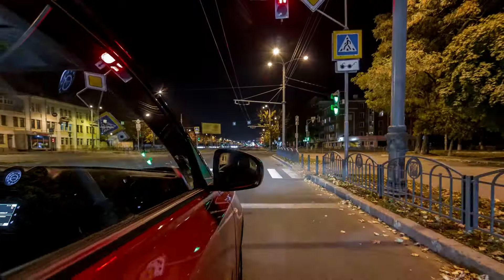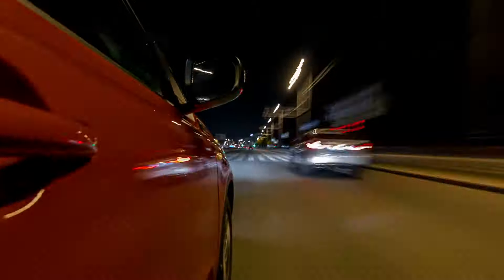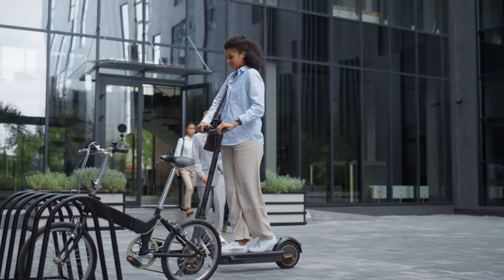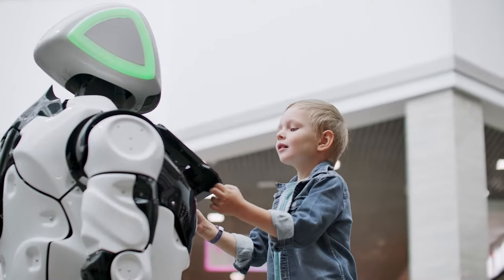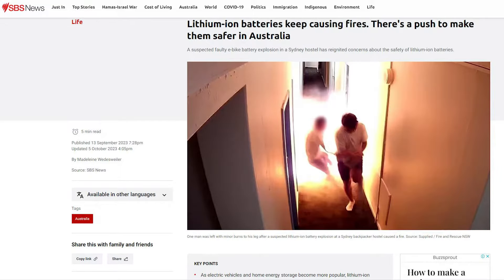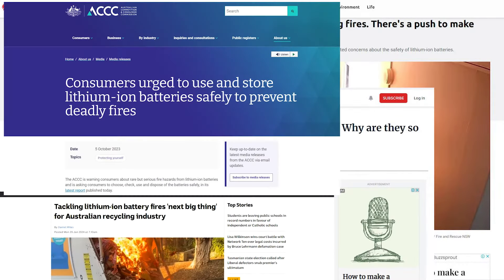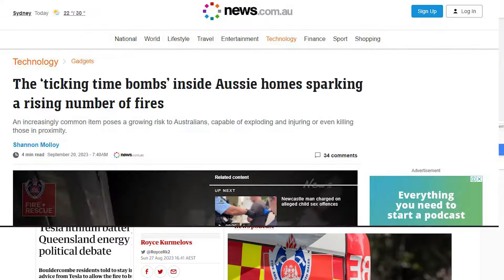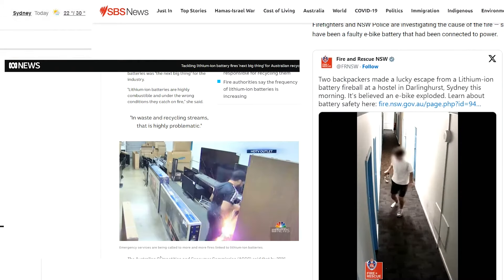Lithium-ion battery fires are on the rise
In a world where new tech and devices emerge everyday, one company provides peace of mind when it comes to battery fire risk.

Storemasta's Li-ion battery charging cabinets are specifically designed and constructed to control the risk of battery fires.

They feature fire containment, battery cooling, spill containment and powerful charging facilities and are available in two convenient sizes: 8 outlet and 18 outlet.

As the only company carefully crafting battery charging cabinets in Australia, Storemasta backs the charge towards a cleaner, greener world.

Written, filmed, edited and voiced by Patrick Gee.